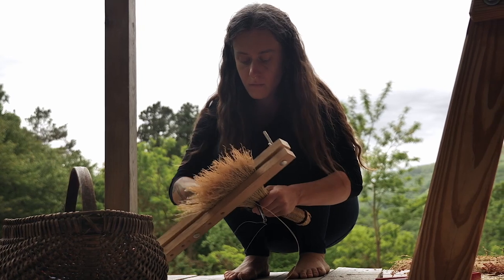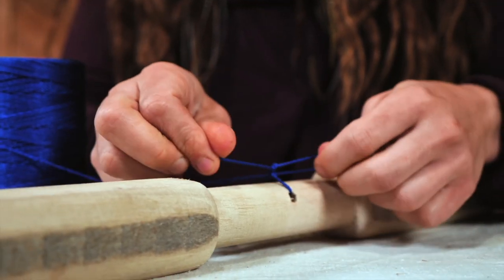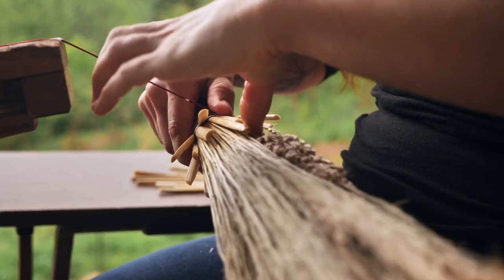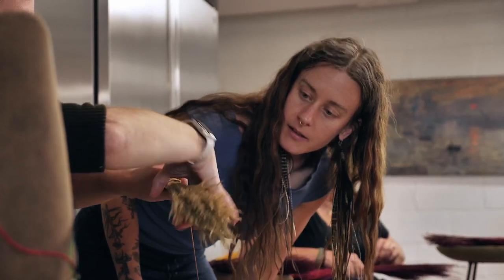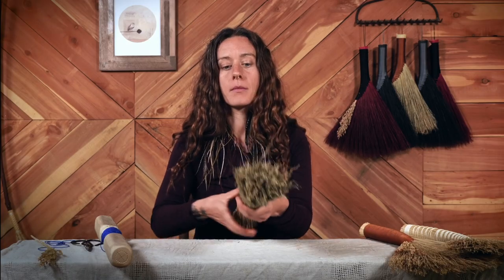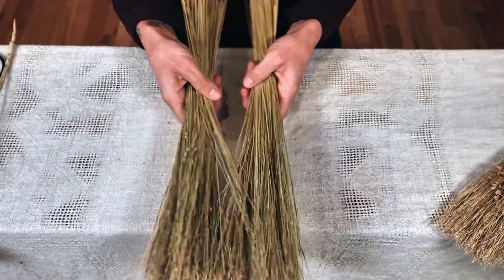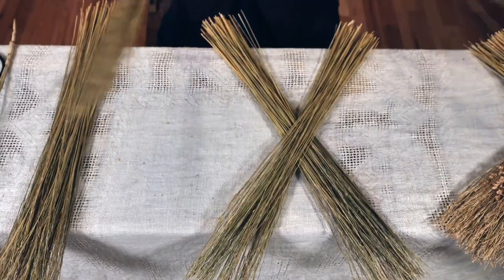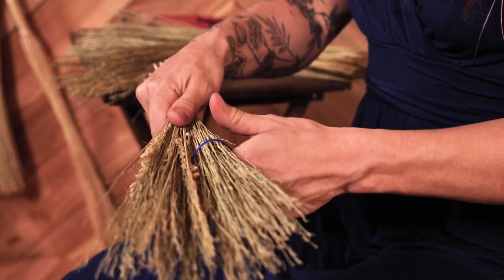Rhythm & Ritual Turkey whisk Broom tutorial trailer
RHYTHM & RITUAL was born of a deep inner knowing. Of a whisper on the wind, the voice of an ancestor, the strength of a woman. A business that is alive and ever-evolving, as we all are. Emileigh’s gift is in weaving the essence of her connection to the Divine Feminine into the handcrafts that she offers. Her gentle, grounded presence enables her to be a patient teacher and she loves sharing the devotion to her craft with others.

In this pre-recorded class, you will have access to:

Introduction Video
10 min Intention Setting/Meditation Video
10 min Materials Prep Video
Two 30 min Broomcraft Videos that go over 2 different styles of turkey wing whisks